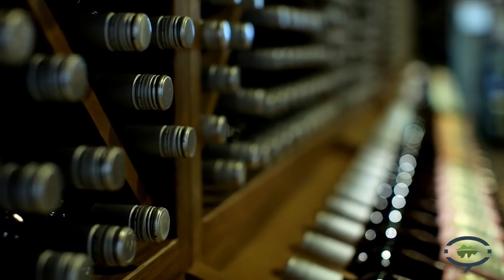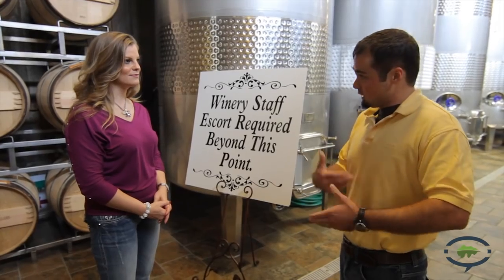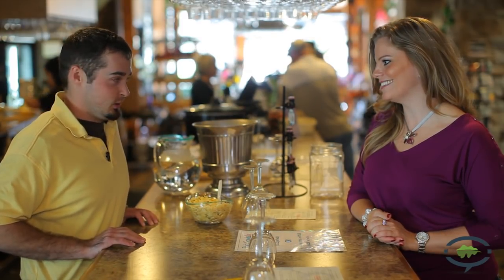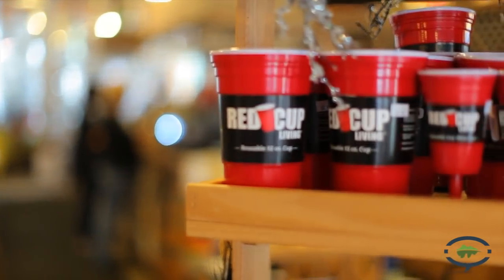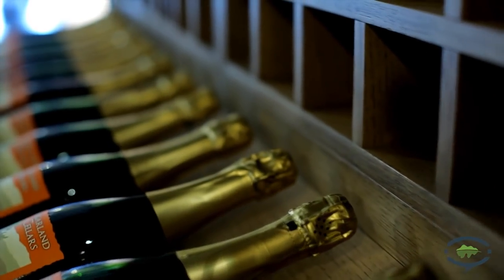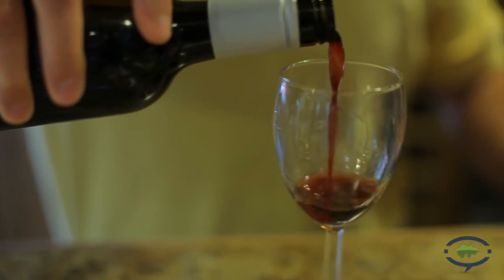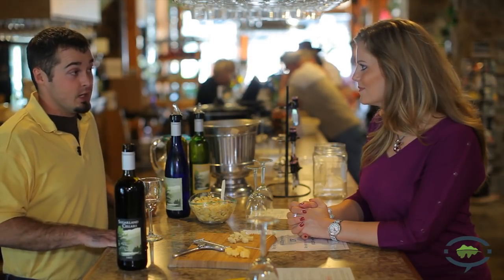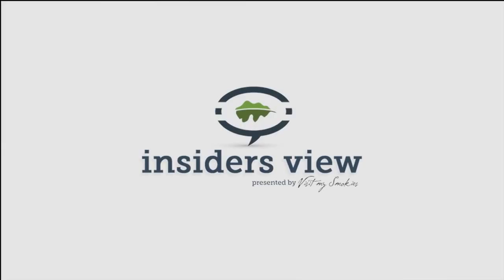Inside look at this great winery in the Smoky Mountains - Sugarland Cellars in Gatlinburg, TN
Presented by Visit My Smokies you will get an insiders view of these great wineries in the Smoky Mountains - Sugarland Cellars in Gatlinburg, TN. Get inside information about the winery from JB Ball. For more information about the Smoky Mountain area be sure